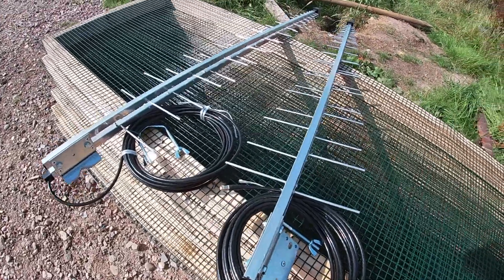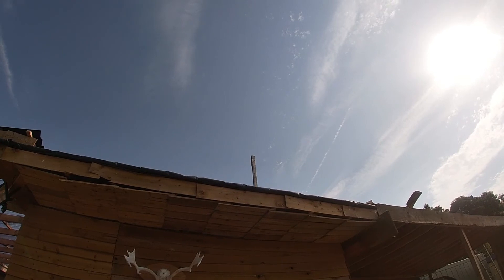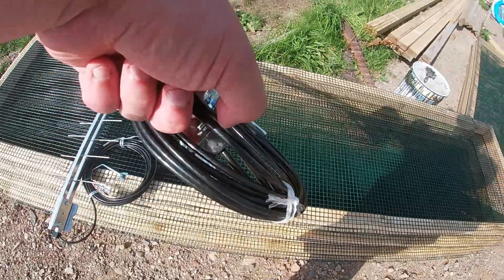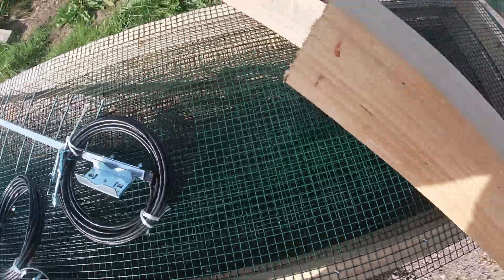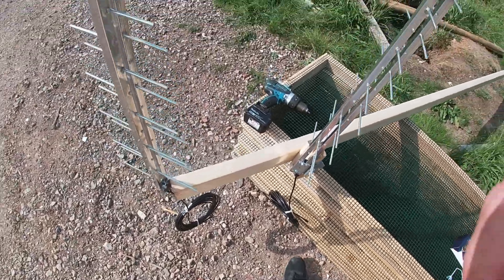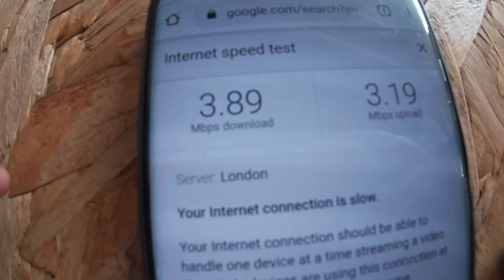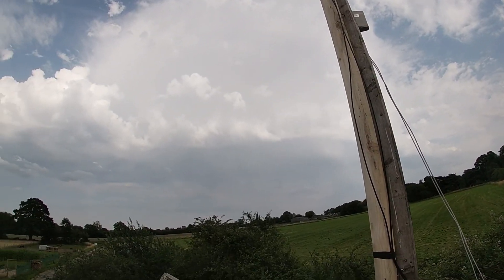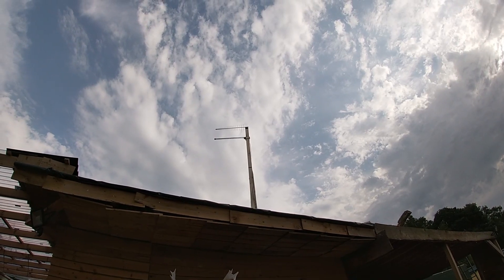How to install Super Fast 10x speed Off Grid internet! 4g, LTE directional Antenna install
In this video i install a relatively cheap pair of antennas to vastly improve our farm off grid internet. we already use 4g lte for internet but now we have directional antennas focused on our nearest tower. this video is an easy run through of how to set it up.